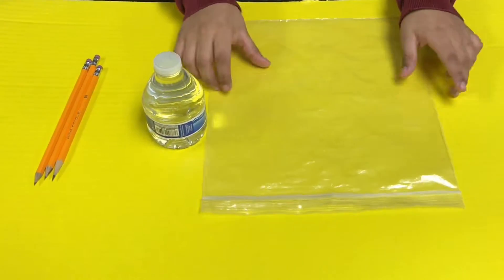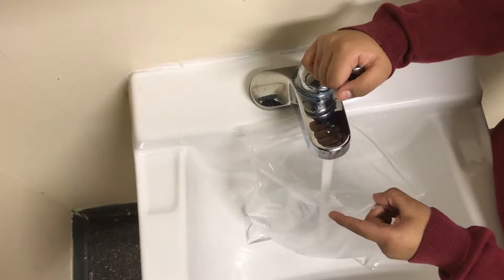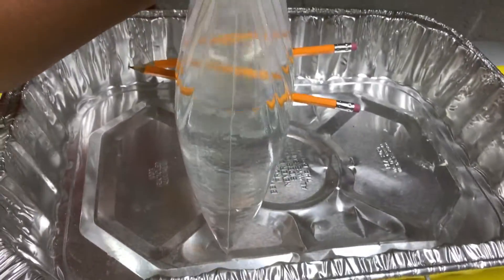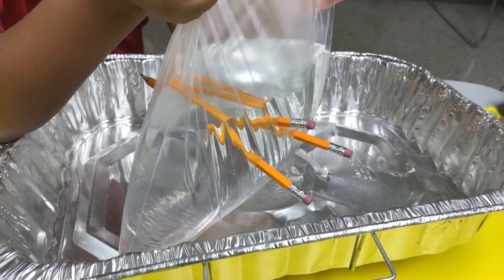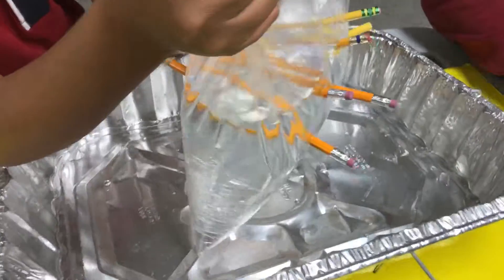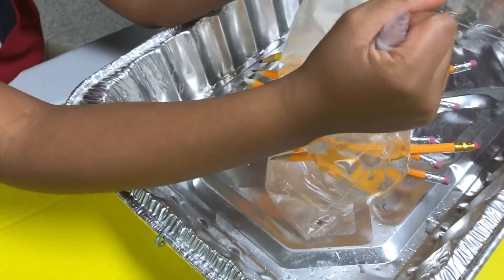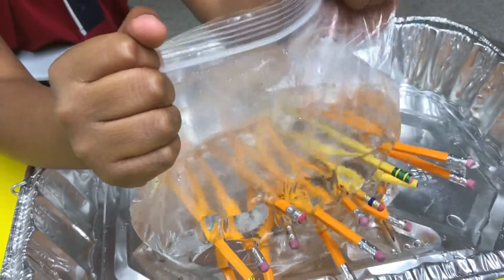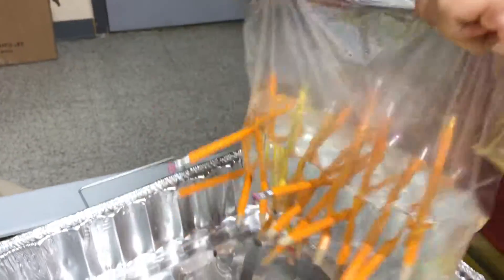how to puncture zip lock bag with 18 pencils leakproof science experiment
how to put pencils through water filled zip lock bags